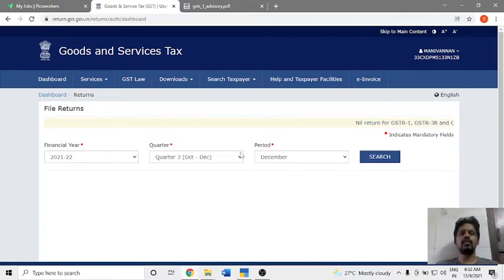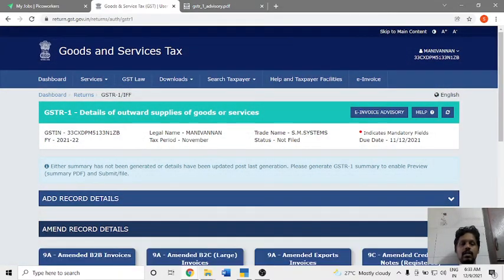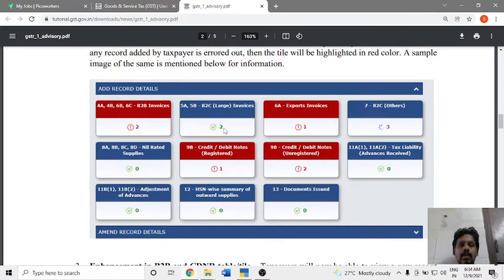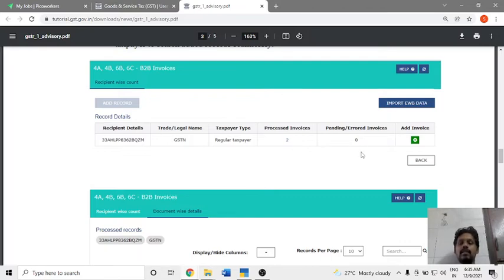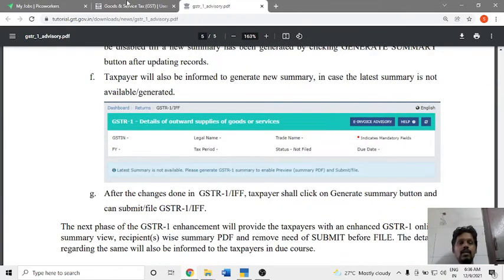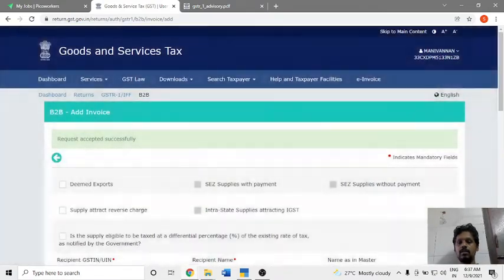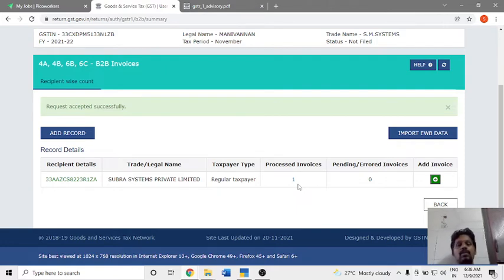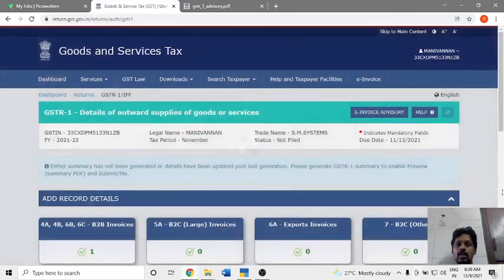GSTR 1 NEW IMPROVEMENTS IN GST PORTAL | NEW DASHBOARD | GSTR 1 FILING NEW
GSTR1,
Howtofilegstr1,
gstr1improvement,
newingstr1,
GSTR1changed,
GSTupdate,
GST,
GSTR1newlook,
GSTR1new,
knowledgeandinfointamil,
improvementingstr1,
GSTR1newchanges,
GSTR1newupdate,
howtofilegstr1intamil,

BEST LAPTOP FOR YOUTUBE VIDEOS

MIKE USED FOR YOUTUBE VIDEOS

BEST DIGITAL BOARD FOR SCREENWRITING

BEST SMARTPHONE FOR YOUTUBE LIVE

BEST ANTIVIRUS SOFTWARE

BUY SMARTPHONES FOR OFFICE USE - htt
ps://amzn.to/3zI07q5

KNOWLEDGE & INFO IN TAMIL